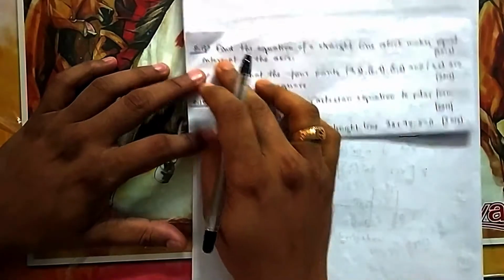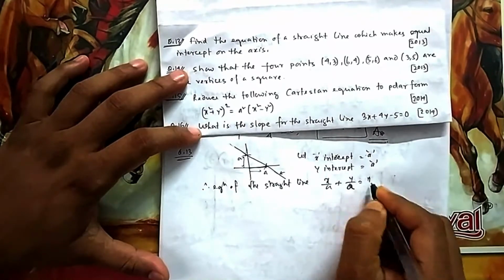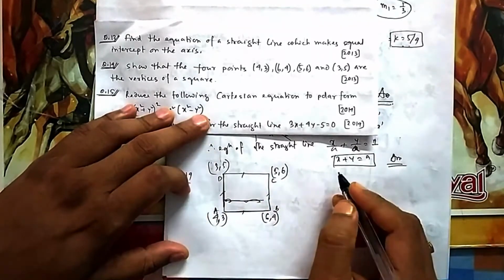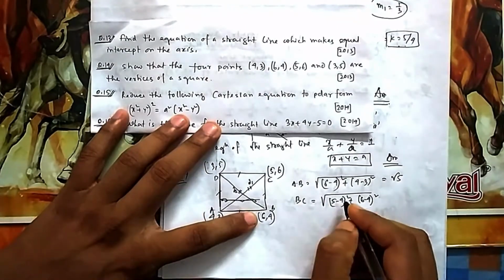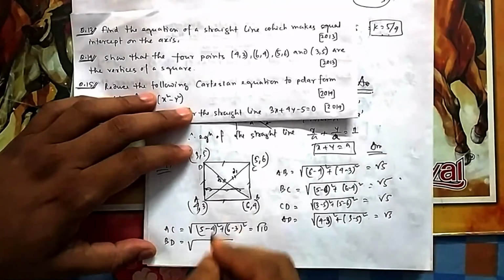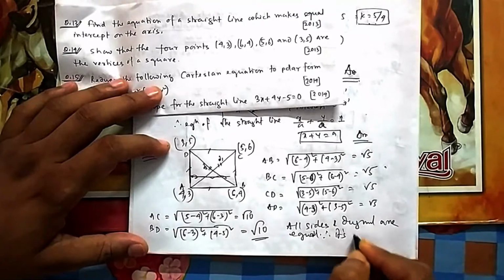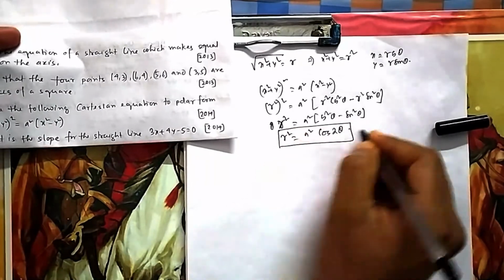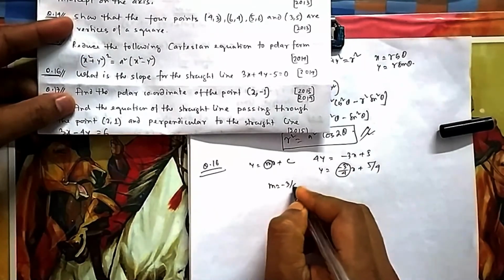Lecture 13: Solution of Tripura University questions since 2009 on Straight Line (Q.13 to Q.16)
Solution of previous years Tripura University questions since 2009 for diploma 1st semester on Straight Line (Q.13 to Q.16)  is solved here with detailed explanation.